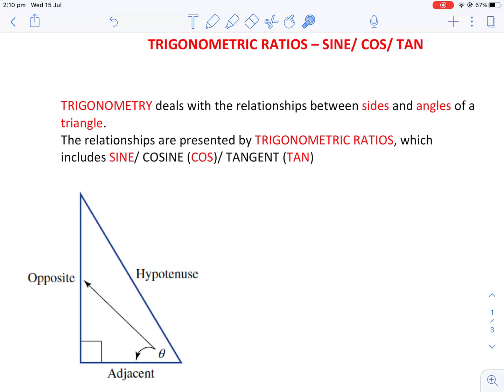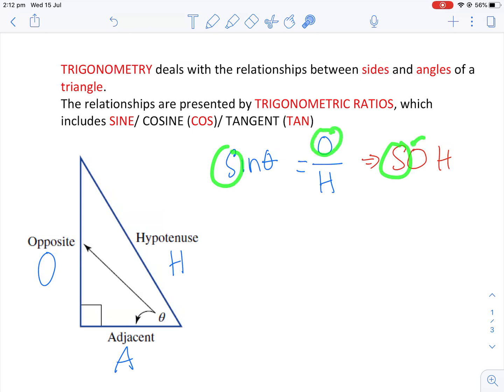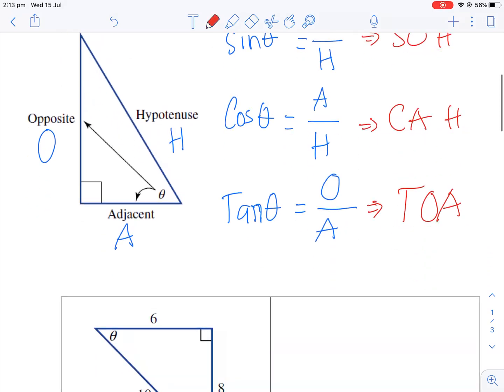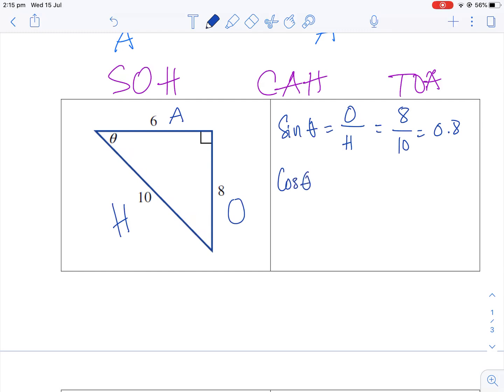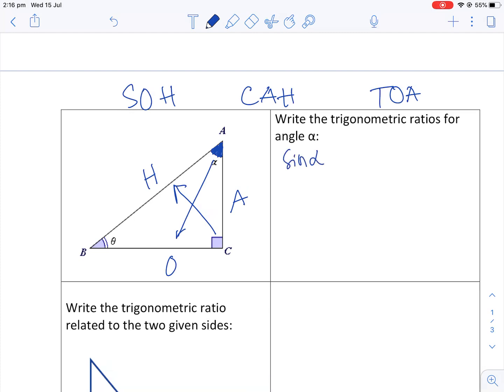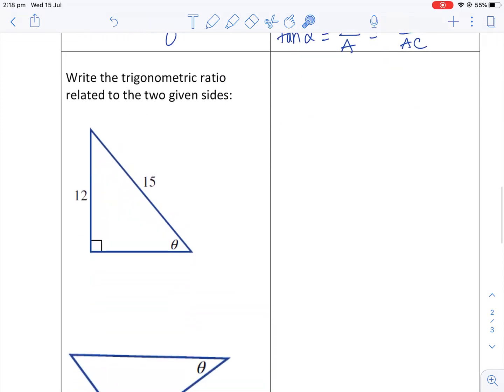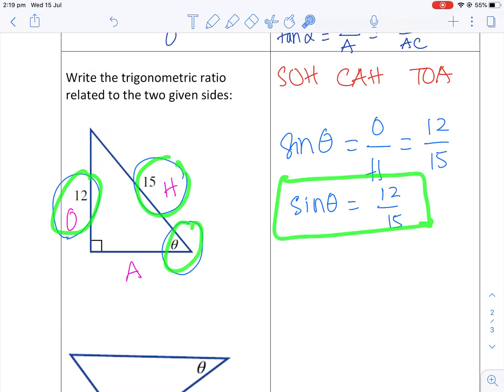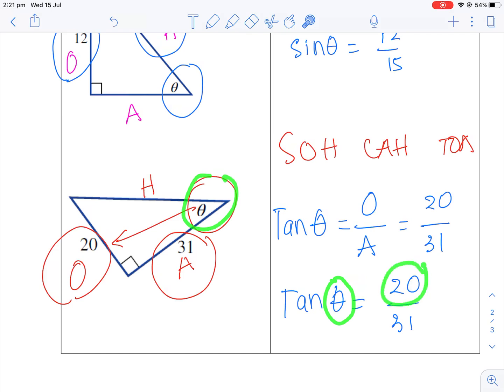L6 Trigonometric ratios